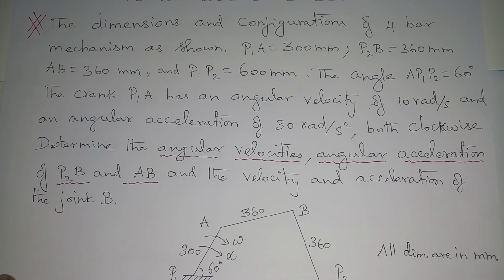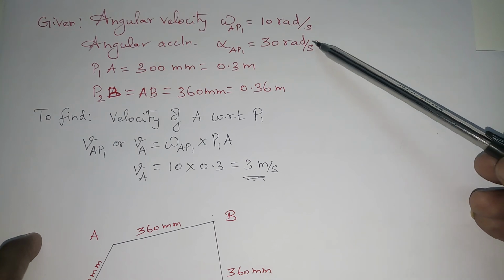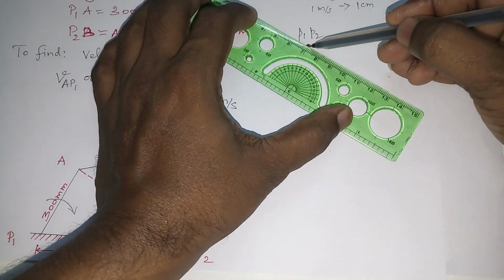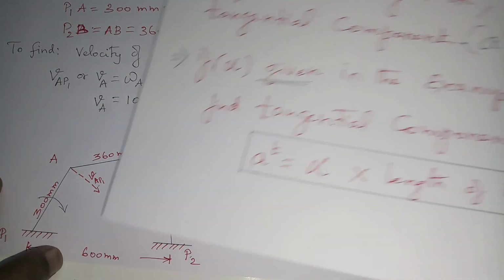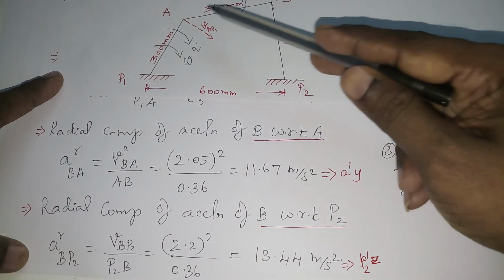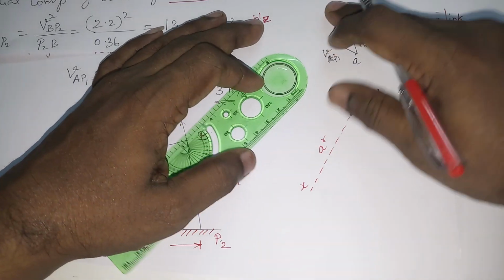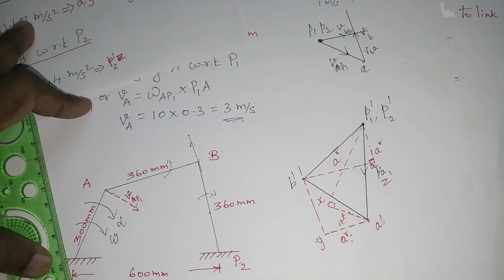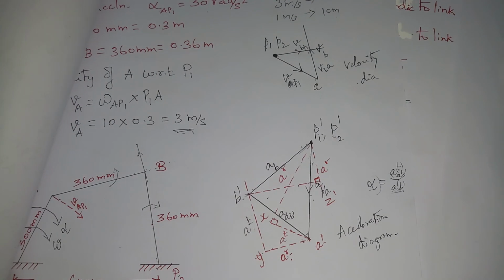# VELOCITY & ACCELERATION DIAGRAM # (4 BAR CHAIN)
Basics to construct the velocity and acceleration diagram for 4 bar chain